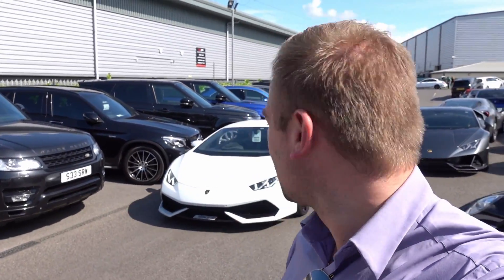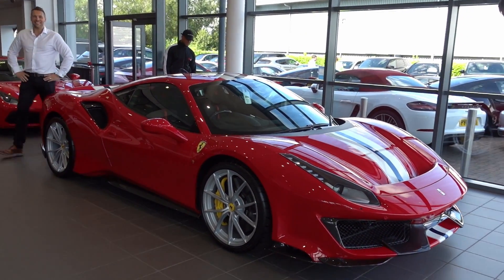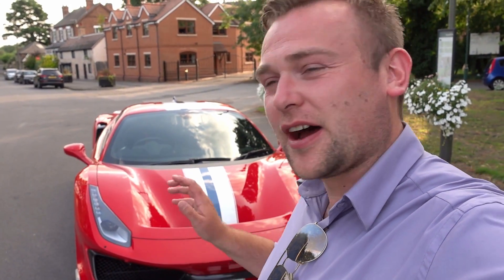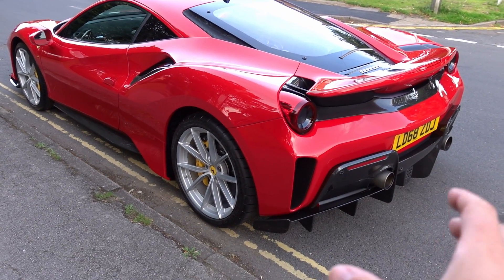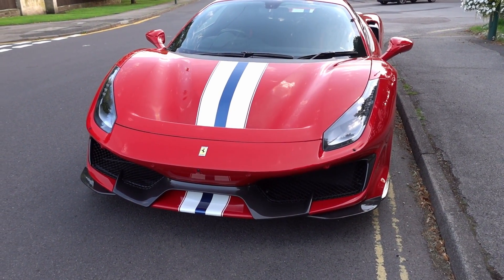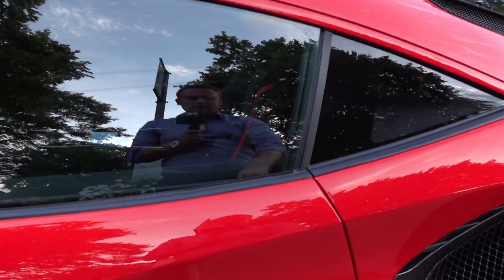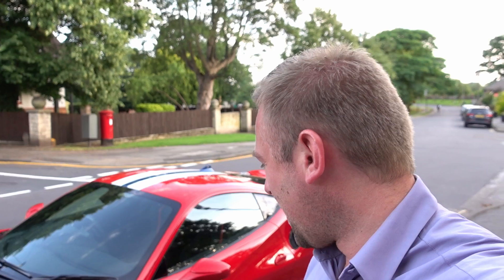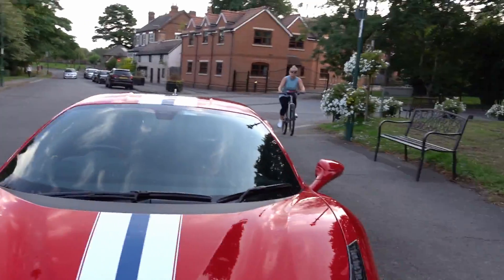I've Bought my first Ferrari | 488 Pista | New Supercar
I'm not sure how to introduce this really, I have gone and done the insane and bought my very first Ferrari, and not just any Ferrari but a 488 Pista, the current best of the best!

Ferrari’s latest track special is the £250,000+, 720bhp 488 Pista, a turbocharged sequel to the sublime 458 Speciale.

My initial impressions are WOW! This thing is incredible!!!

All the lads came up to say hello and watch me collect this amazing supercar, TGE, Je_ldnm and Archie Hamilton Racing. Also, a big thanks to Dean at Redline Specialist cars for organising the handover, as well as Darren Gibson : dg18son for sorting the finance.

Keep an eye out for lots of upcoming videos with this fantastic car - I really can't wait to take it on track!